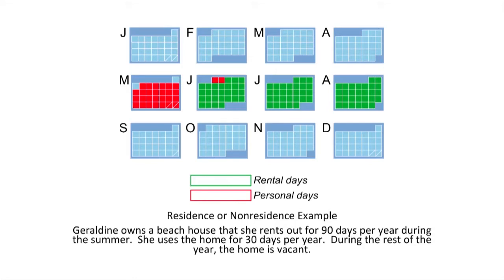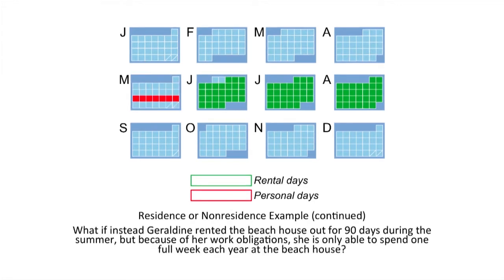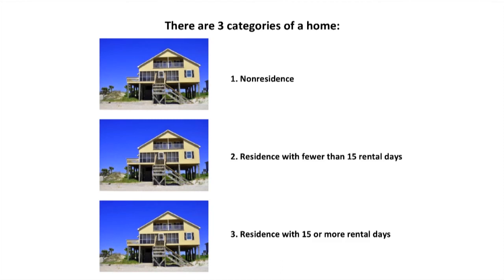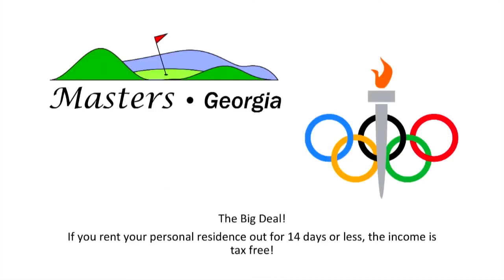REG: Individual Taxation: Rental Income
Studying for the CPA Exam? Watch Becker’s Skills Practice video to learn about REG: Individual Taxation: Rental Income.